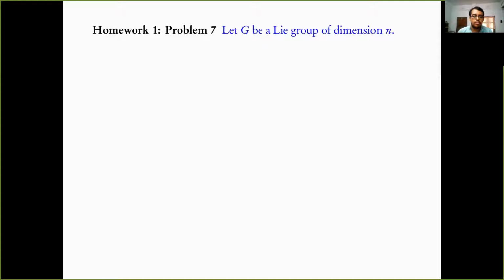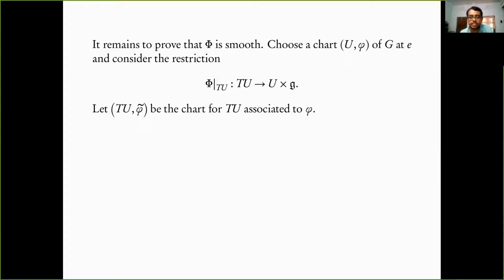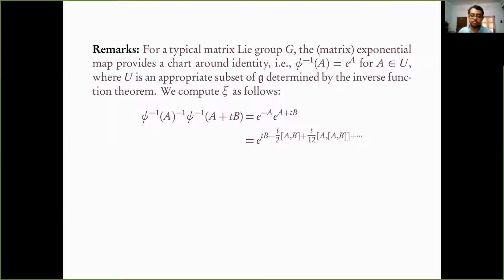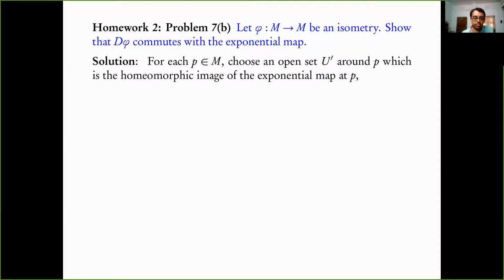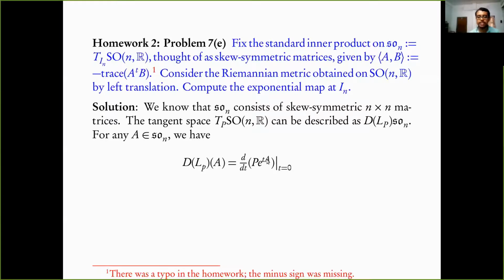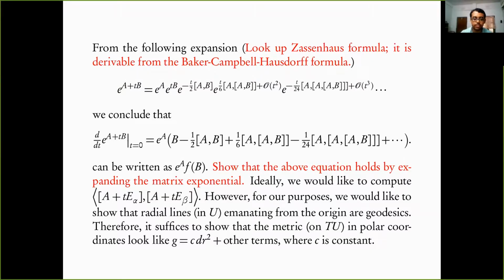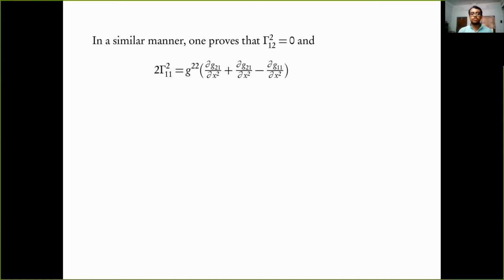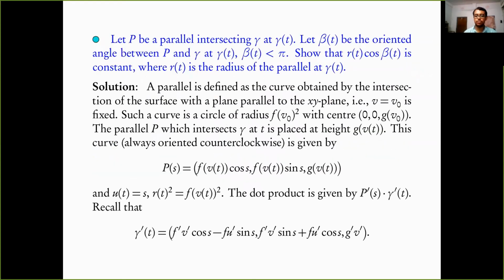Lecture 20: Riemannian Geometry (Problem Session)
These lectures are part of the course MA4206: Riemannian Geometry, being offered at IISER Kolkata in the Jan-May semester of 2020. These are online lectures (this being the first one), the previous 19 lectures are available courtesy the recording efforts of Sachchidanand Prasad.